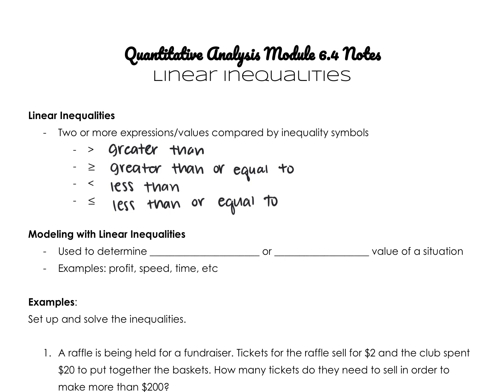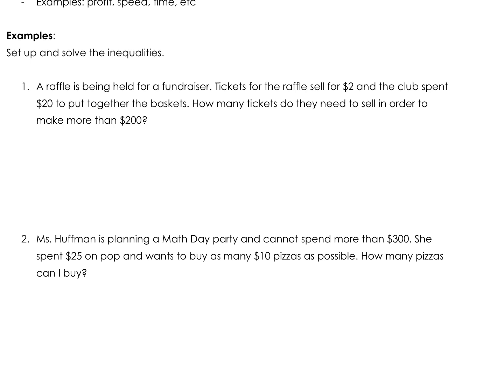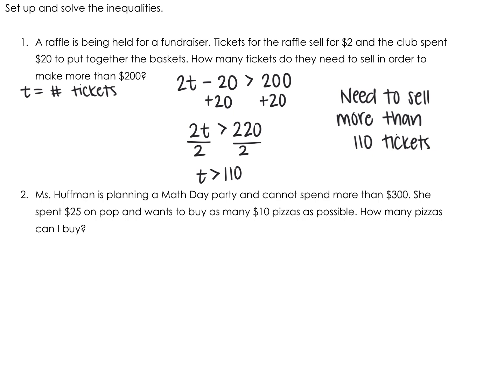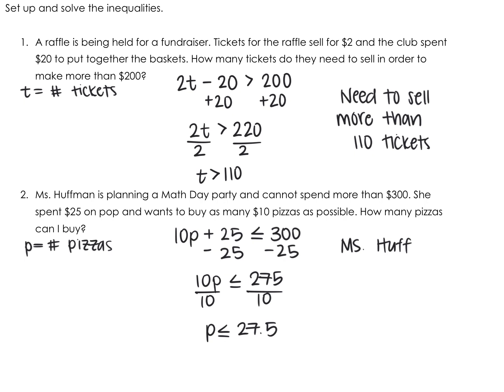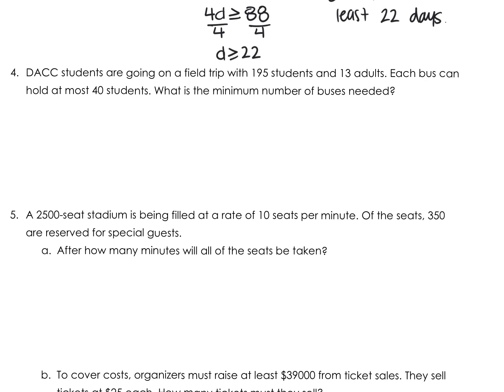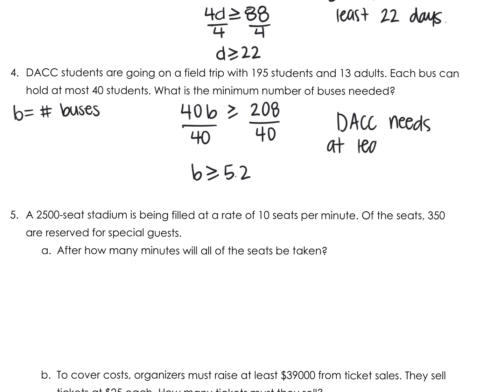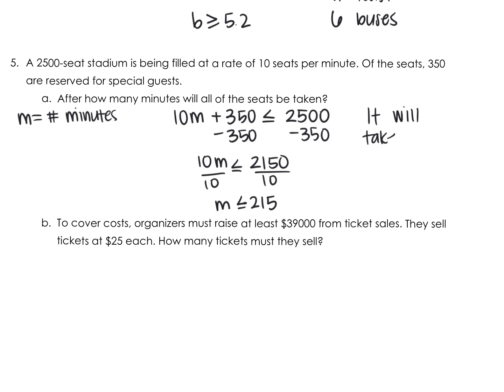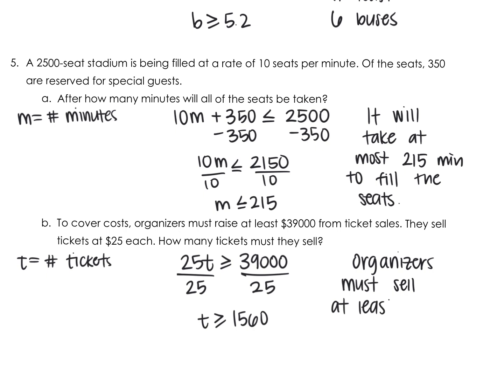QA 6.4 Notes